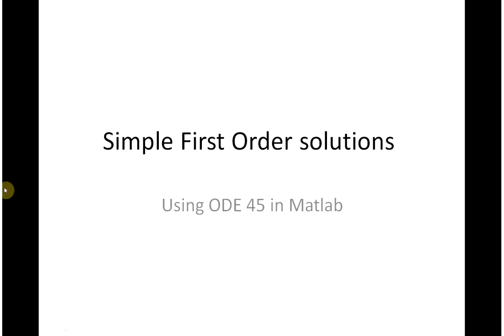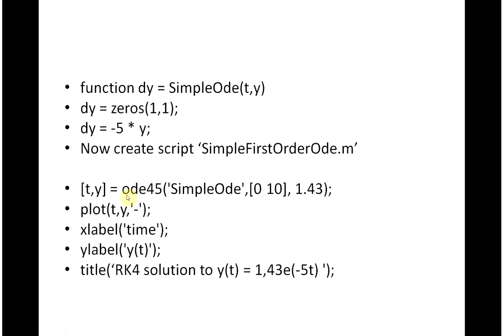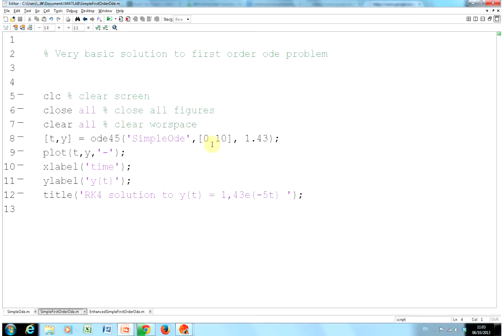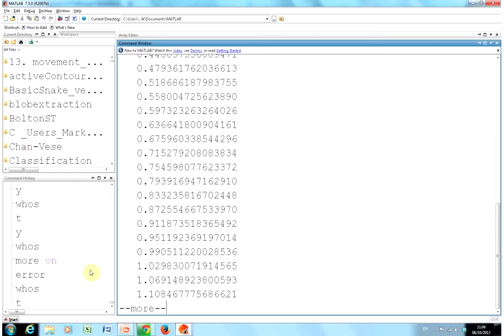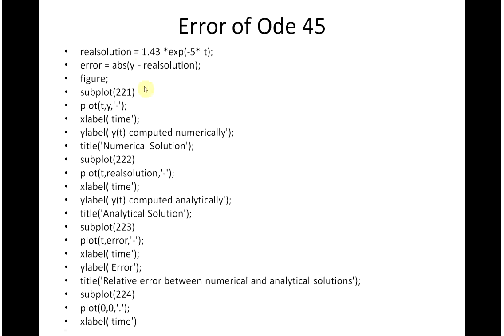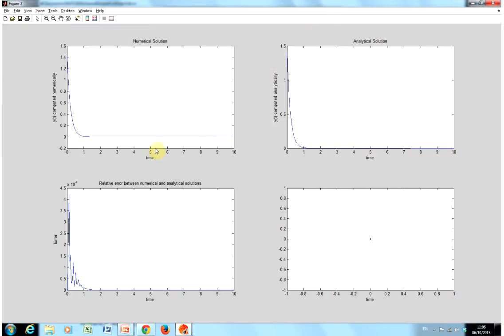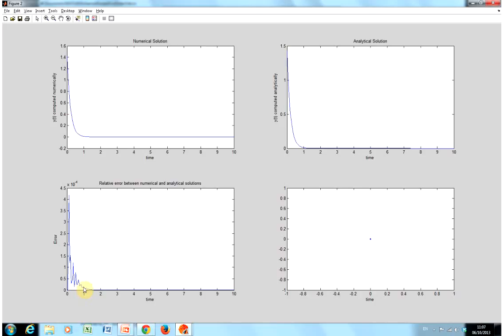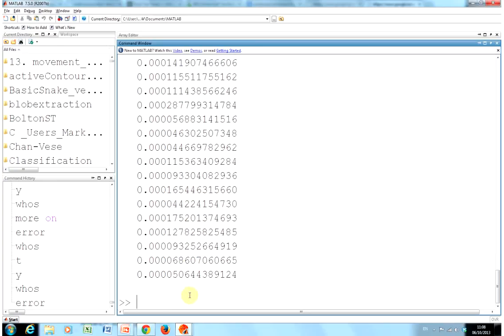Using Runge Kutta ode45 to solve a simple first order differential equation in Matlab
How to solve first order ode  in Matlab